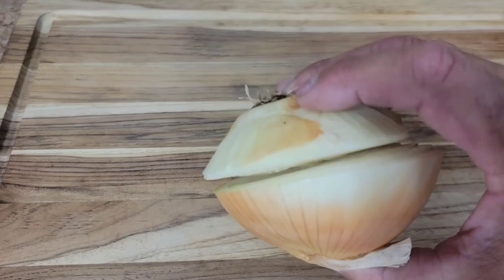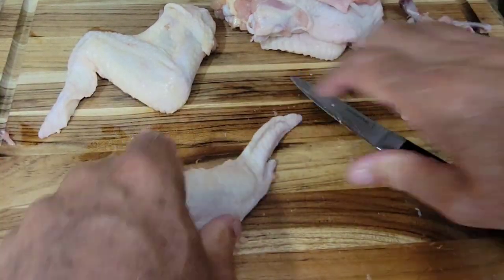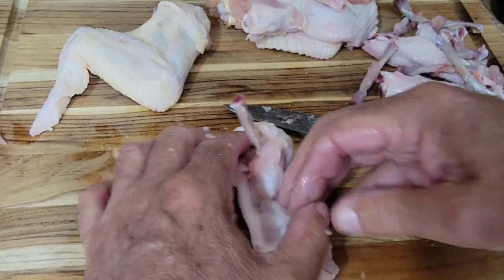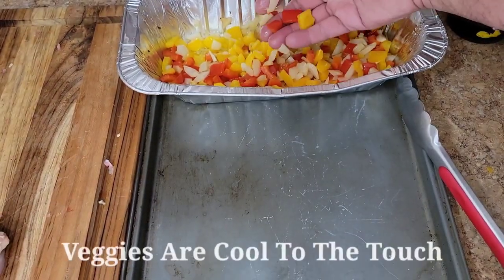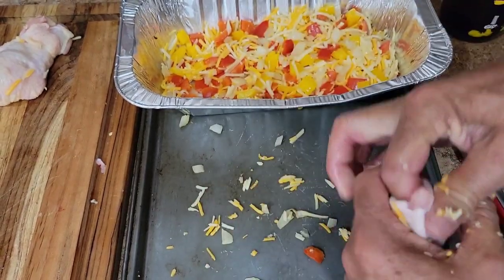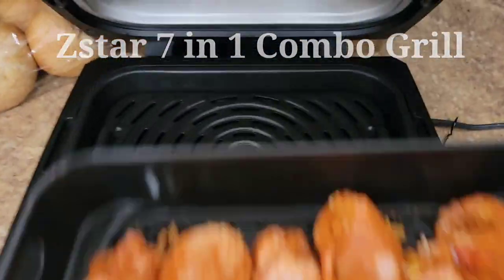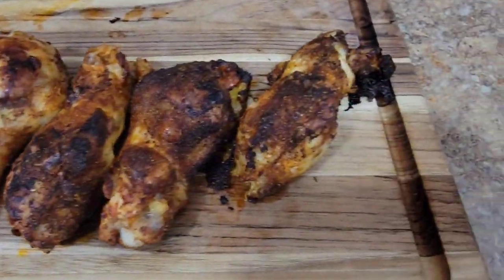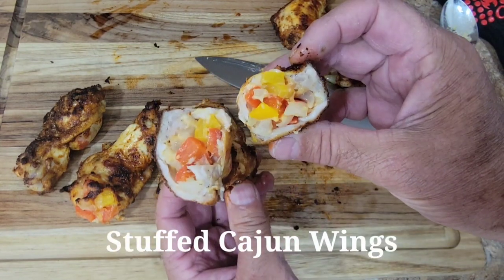How To Make The Best Stuffed Cajun Chicken Wings In An Air Fryer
Oh yes! Today I'll show you How To Make The Best Stuffed Cajun Chicken Wings In An Air Fryer! In A Zstar 7 in 1 Indoor Grill Combo, using the air fryer function. And this may be a tedious process, but it is so worth the time and effort to create such fantastic chicken wings! So if you love chicken wings like I do, definitely give these a try!

Code Valid date：Ends in 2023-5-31*

Here are some of the items I use in my videos:

Hatch Green Chiles X-HOT!
12 Inch Stainless Steel Gas Stove Top Dual Fuel Easy to Clean (12Wx20L)